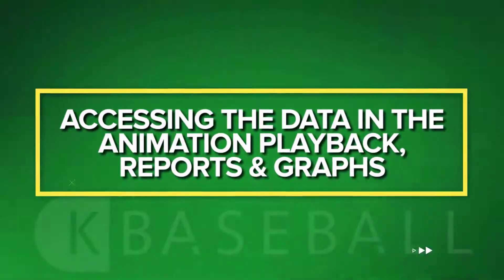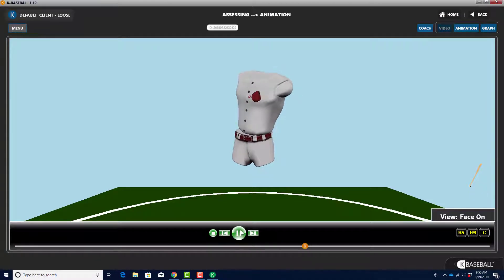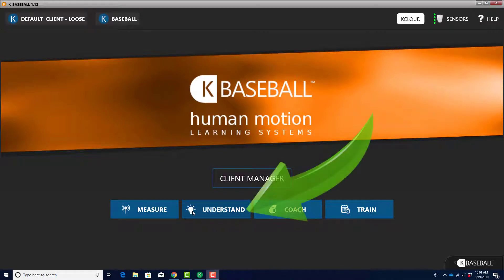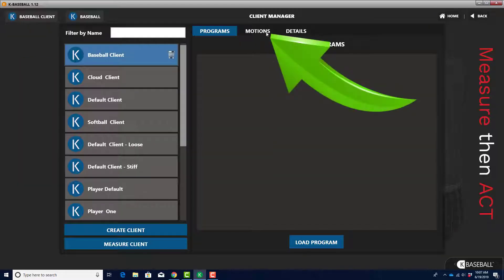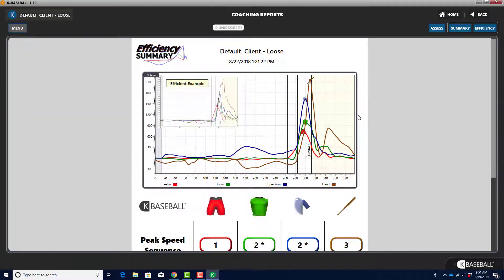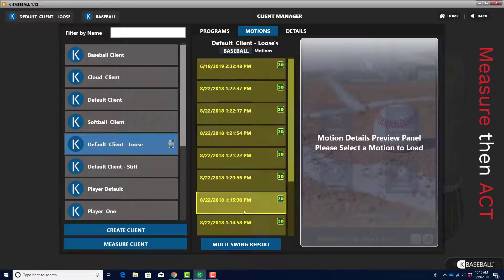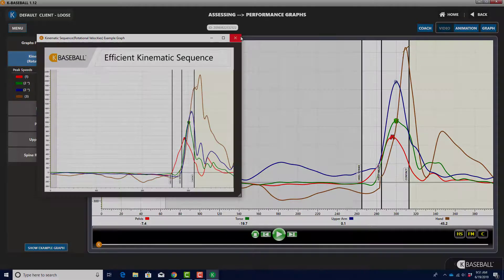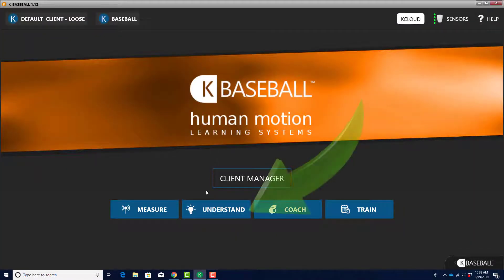6 Accessing the data in the animation playback, reports, and graphs